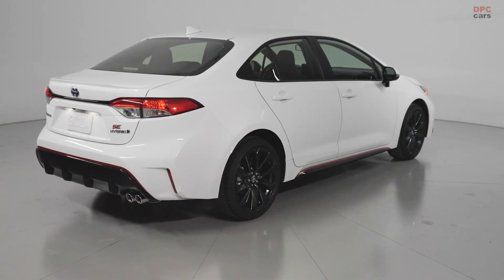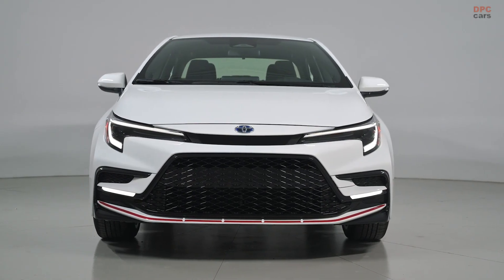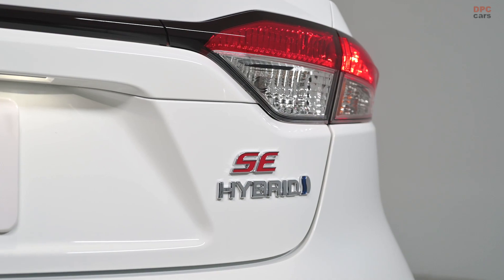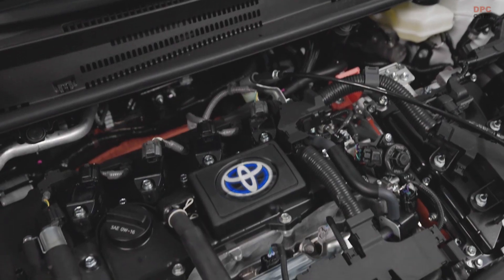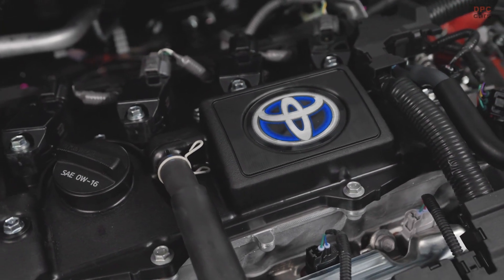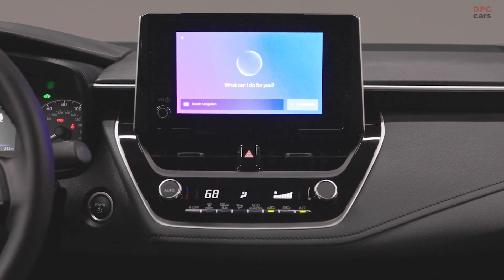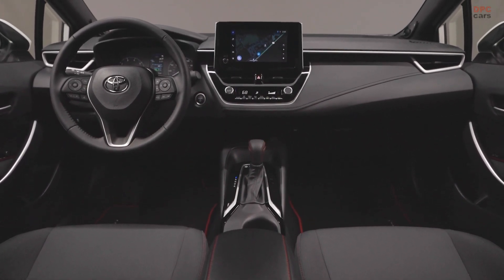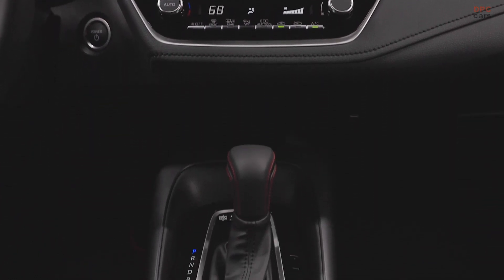2023 Toyota Corolla Hybrid Infrared Edition and Available AWD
To commemorate the sporty SE grade joining the enlarged Corolla Hybrid family for 2023, Toyota is offering a special SE Infrared Edition, with both FWD and AWD versions available. As a bit more icing on the cake, the sporty new Corolla SE Hybrid grades (FWD and AWD) inherit the Gas SE’s sport suspension and the firmer-feel Electronic Power Steering. The 2023 Corolla Hybrid SE Infrared Edition earns its name from the unique red trim accenting the exterior and interior. The bright red stands out from the available Ice Cap, Midnight Black Metallic or all-new Underground exterior colors and 18-inch Gloss Graphite-colored alloy wheels that are standard with the SE for 2023. In the cabin, a red-stitched shift handle and red-accented floor mats and door trim add a custom look.

This package is expected later this year.

All 2023 Corolla Hybrid models gain a more powerful Toyota Hybrid System. As before, the system pairs a 1.8-liter Atkinson-cycle four-cylinder gas engine with two motor-generators through a planetary-type continuously variable transmission. A new compact high-output/low-loss drive motor for the transaxle/motor uses a redesigned magnet and electromagnetic steel plate configuration, with two additional magnets for increased output.

The revised hybrid system boosts output to 134 hp (up from 121) and 156 lb. ft. of torque, while EPA-estimated combined fuel economy reaches 47 MPG. The upgraded hybrid system improves acceleration and mid-range power.